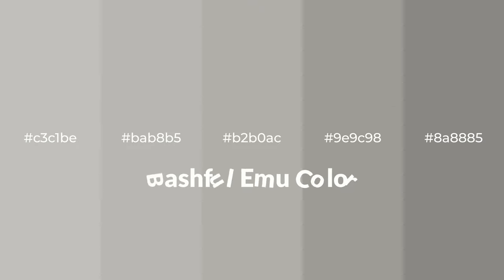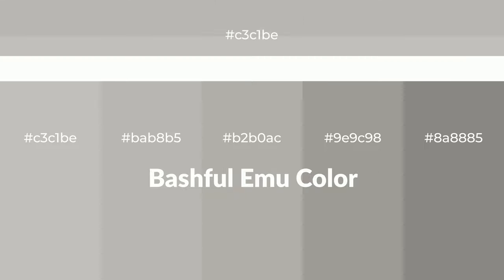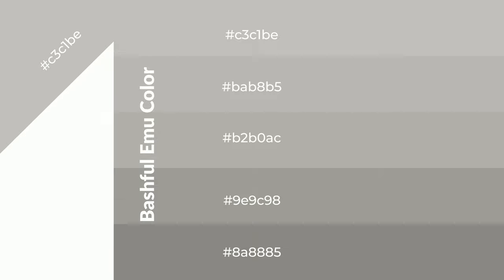Shades & Tints of Bashful Emu color b2b0ac A Warm Grey color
Shades of Bashful Emu color b2b0ac Warm Shades of Bashful Emu color with Grey hue for your project!

Shades
Hex 9e9c98

Tints
Hex bab8b5

Bashful Emu is a warm color, and it emits cozier and active emotion. Warm colors are symbols of warmth, fire, heat, and sunshine. It also evokes joy, passion, love, and even anger emotions. You can see them used in Restaurants and Gyms.